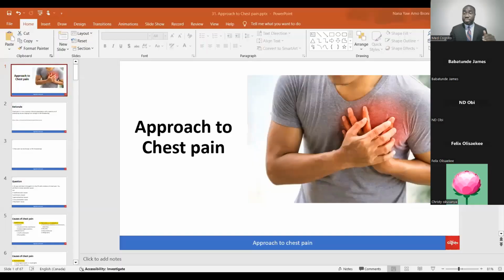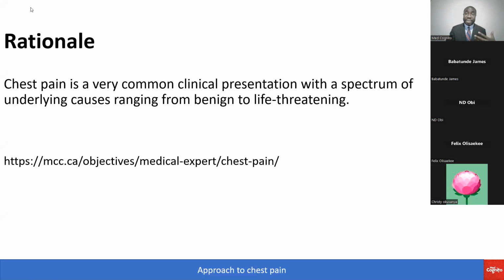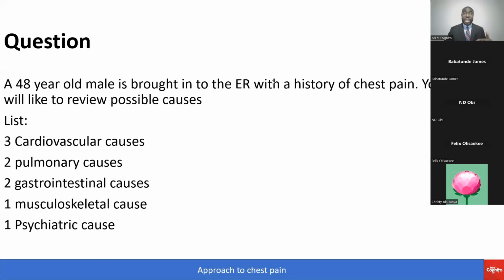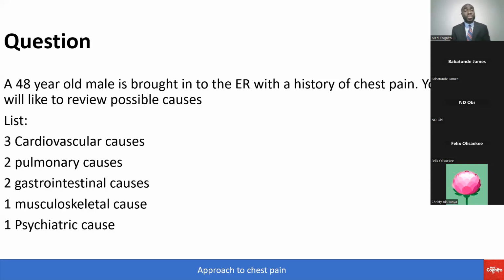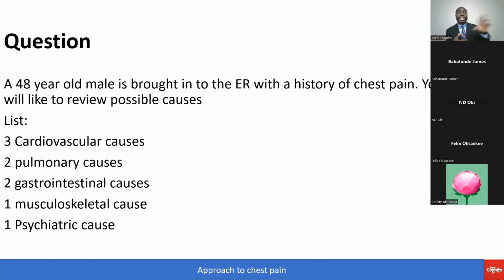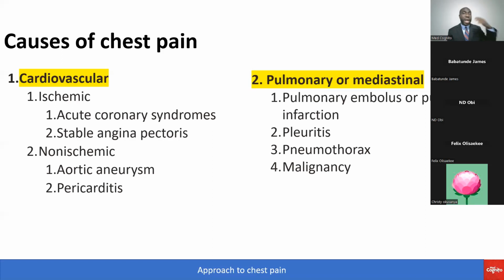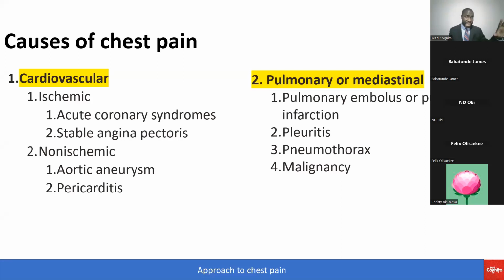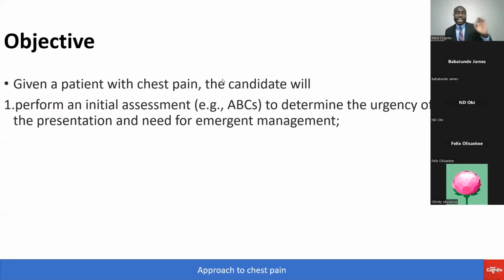Approach to Chest Pain part 1 - MCCQE1 Objective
🫁💓 Deciphering Chest Pain: An In-depth Approach to Understanding, Evaluating, and Managing this Critical Symptom! 🚀📚

Hello healthcare professionals and cardiology enthusiasts! 👩‍⚕️👨‍⚕️ Ready to unravel the mysteries of chest pain? This video serves as your comprehensive guide, providing a deep dive into the myriad causes, assessment, and management strategies for this crucial symptom affecting individuals of all ages! 🩺💖

🔍 What You'll Explore:
✅ Understanding chest pain: Unpacking the anatomy of the chest and the different conditions that can manifest as chest discomfort
🧐 Recognizing the causes: Identifying the diverse etiologies behind chest pain, including cardiac, pulmonary, gastrointestinal, musculoskeletal, and psychogenic factors
🔬 Diagnostic approach: Exploring the systematic evaluation and diagnostic tests used to determine the underlying cause of chest pain
💊 Treatment strategies: Discussing the multifaceted management approaches, including medications, interventions, and lifestyle modifications tailored to specific conditions

📺 Ready for an enlightening exploration of chest pain? Click to watch this comprehensive overview NOW!

Whether you're an emergency medicine physician, a cardiologist, or a medical student eager to learn, this video equips you with essential knowledge to understand, evaluate, and manage chest pain effectively! 🗝️💓

👍 Ready to enhance your understanding of cardiovascular health? Let's decipher chest pain together! 🌟🫁👩‍⚕️👨‍⚕️